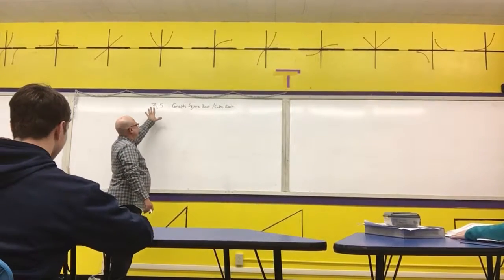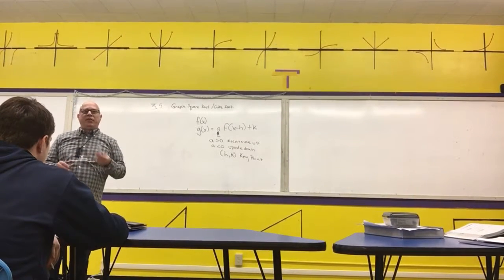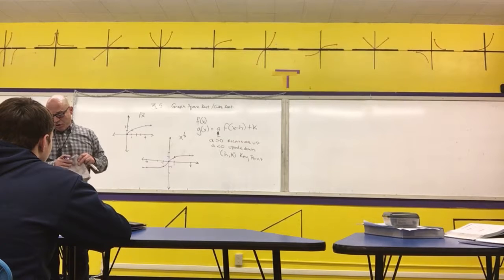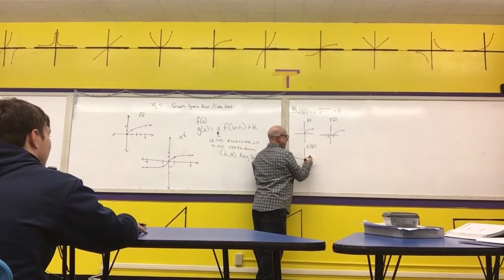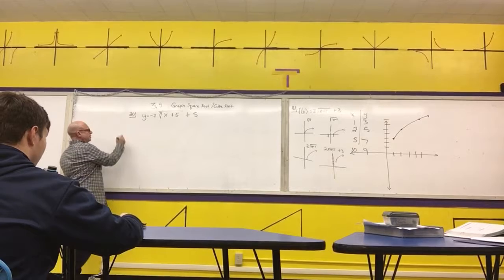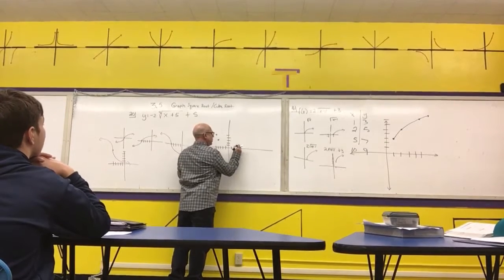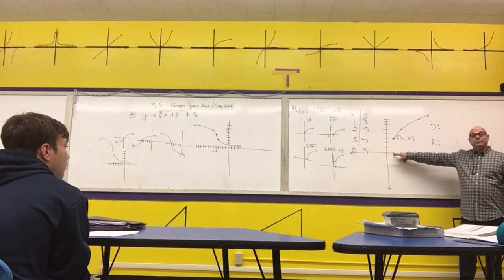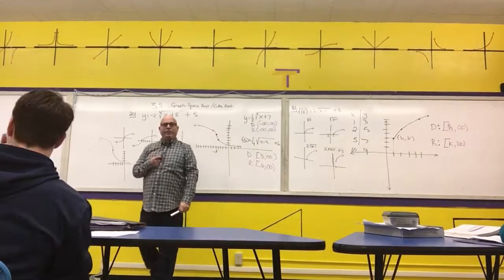Algebra II 3.5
Graphs of Square Roots an Cube Roots